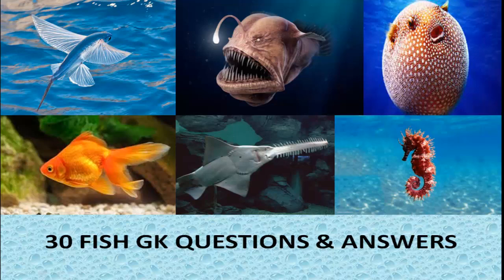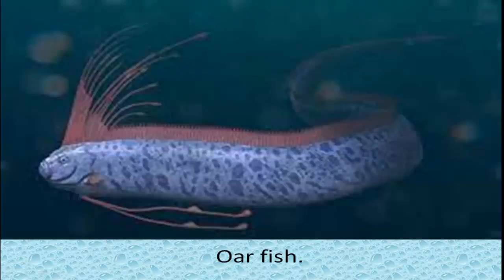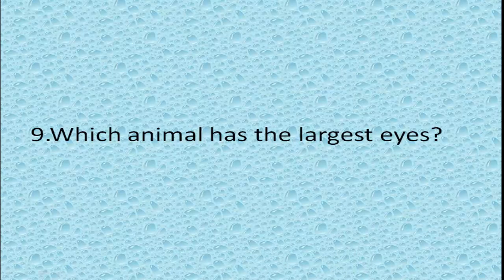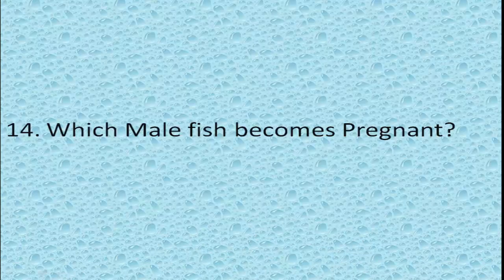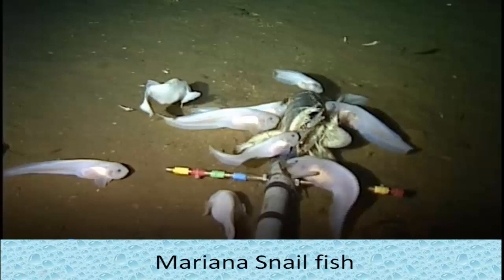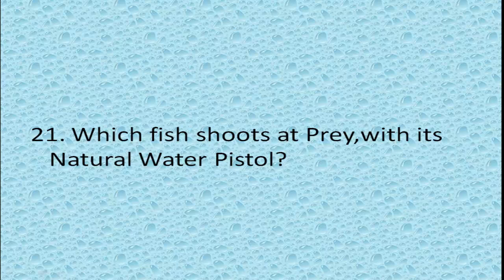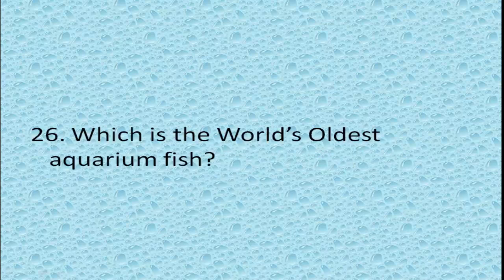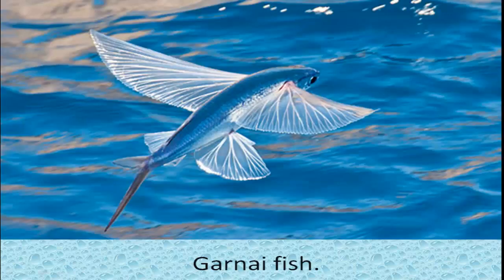30 FISH GK | Interesting Fish Quiz | Fish Gk Q & A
Most Interesting fish Gk Q & A | Fish Quiz | Sea Animal Gk Question & Answers

1. Which fish has light on its Head?
2. Which type of fish that climbs waterfalls with its Mouth?
3. Which fish helps in Controlling Mosquitoes?
4. Which animal has the largest eyes?
5. Which fish Puffs up?
6. Which Male fish becomes Pregnant?
7. Which Fish constructs bubble Nest?
8. Which fish ink is once used for Writing & Drawing?
9. Which fish has antifreeze Proteins in their blood?
10. Which fish can fly Walk & Swim?